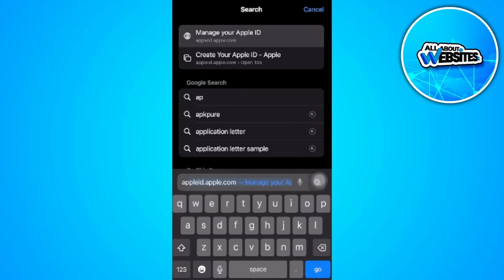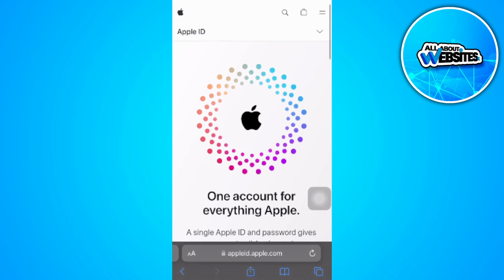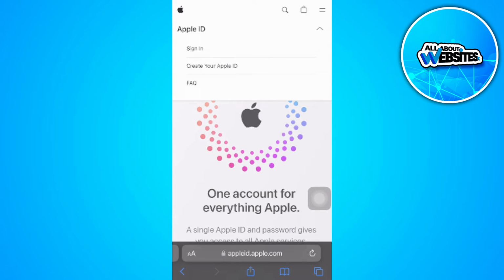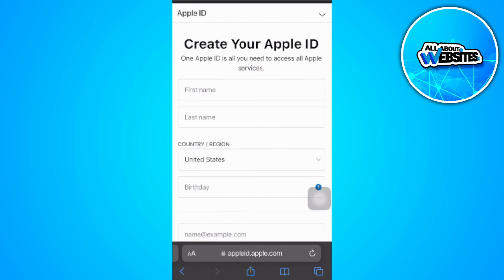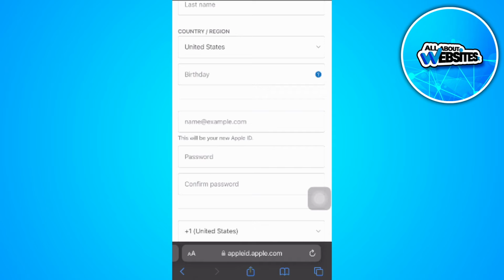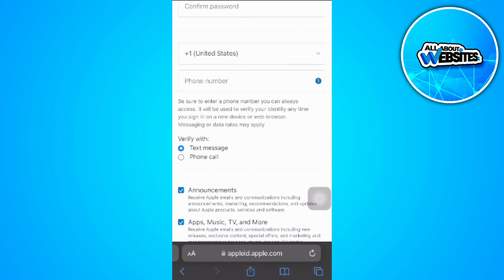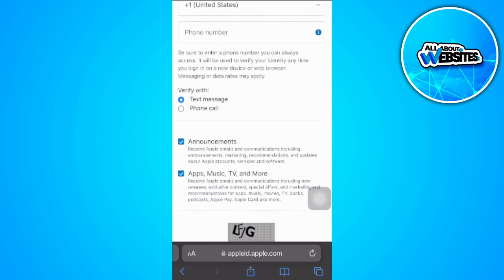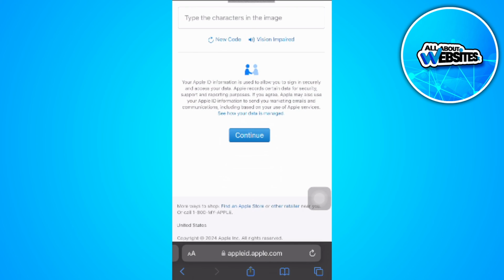Your Request Could Not Be Completed at This Time Apple ID (Problem Solved)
In this video I show you how you can Fix Your Request Could Not Be Completed at This Time Apple ID. Do you wonder how you can Solve Your Request Could Not Be Completed at This Time Apple ID? I'll show you exactly how to do that.